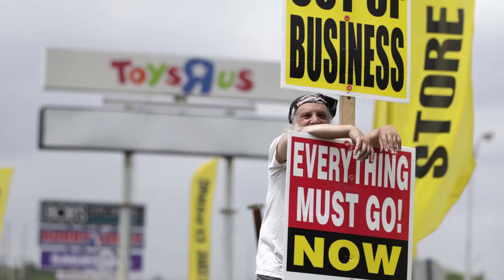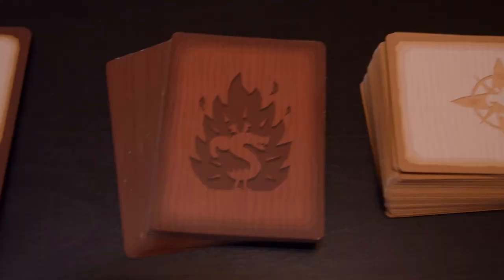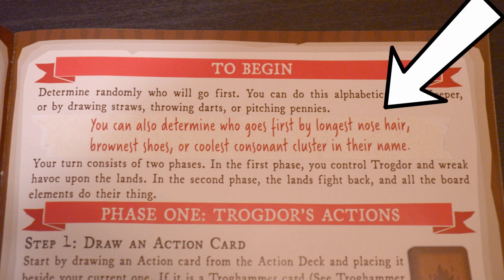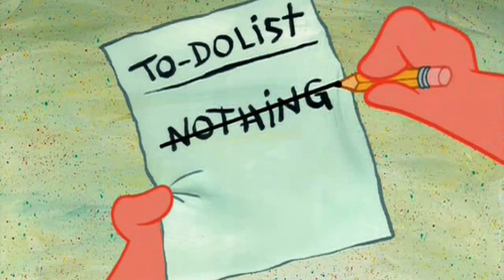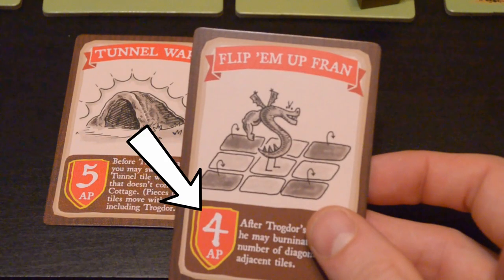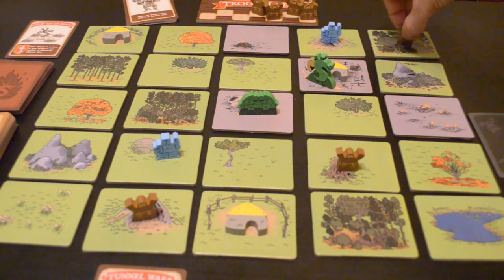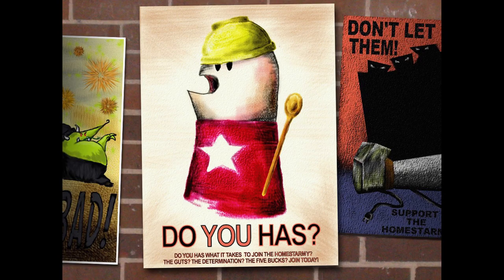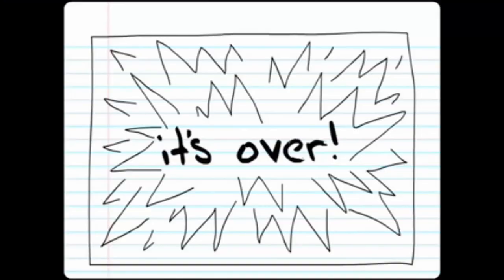How to Play Trogdor! The Board Game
Trogdor! This game isn't all beefy arms and consummate v's. It's a lot more... Burninatey. In this video, I'll teach you how to play in about 10 minutes, so you can skip reading the (actually quite entertaining) rule book, and just get into it!

A co-operative game for 1 or more players, in Trogdor, you'll work together to help the titular dragon burninate the entire countryside, all the peasants, and all the thatched-roof cottages!

The Dice Have Spoken is a channel about all things tabletop game related.